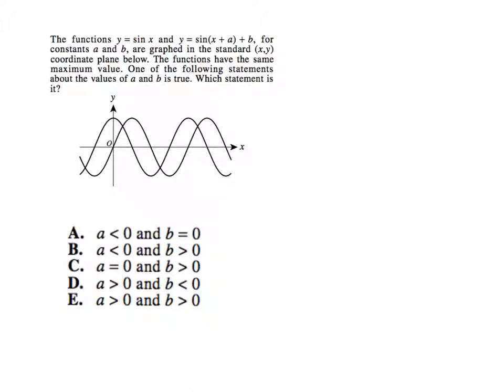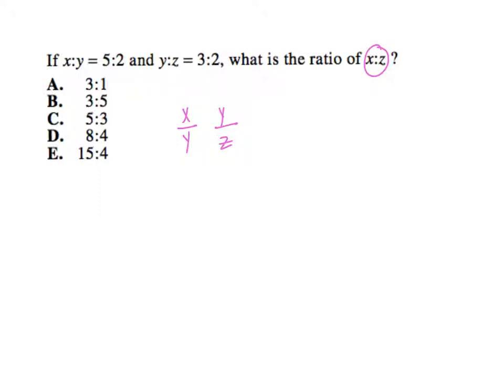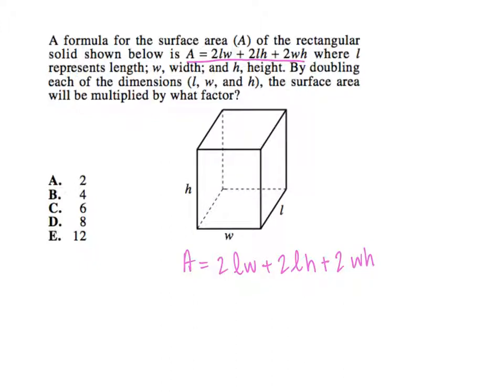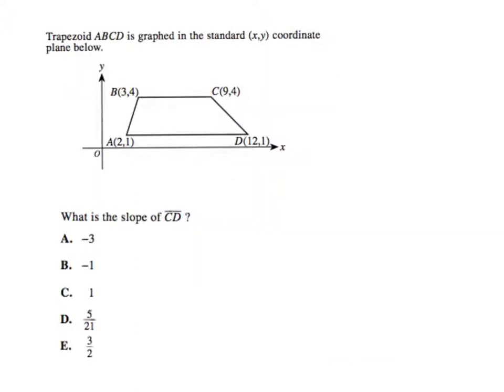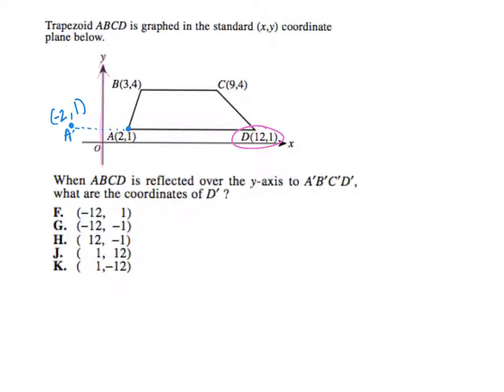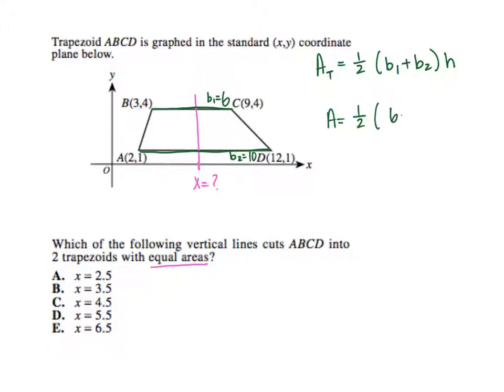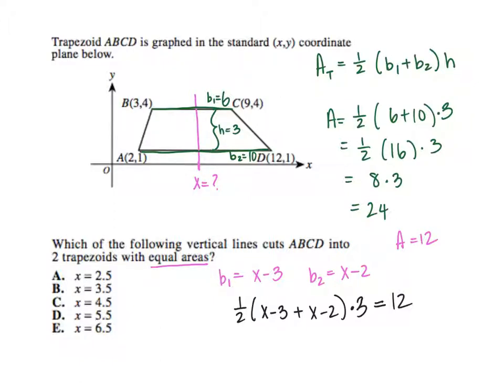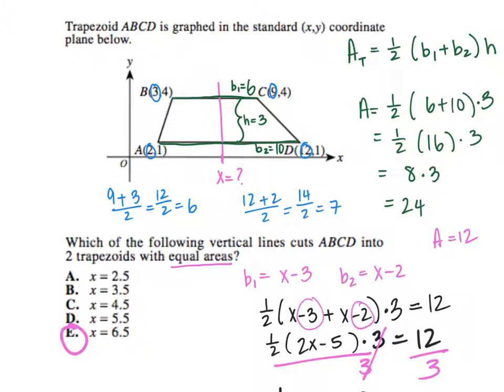ACT Prep (2015-2016)